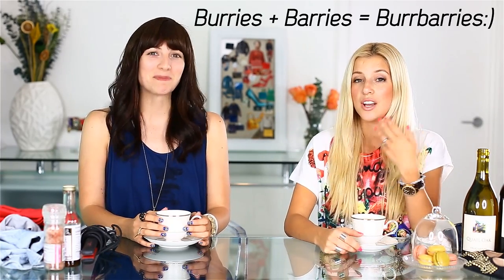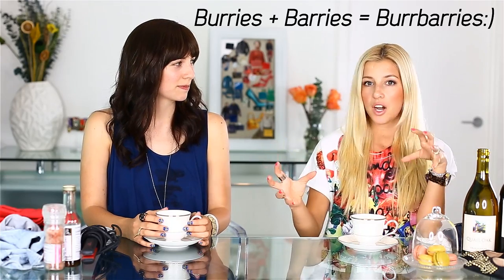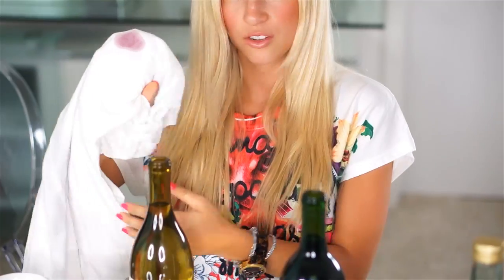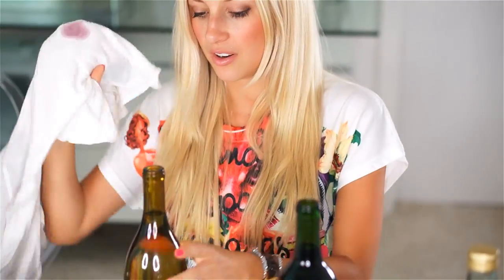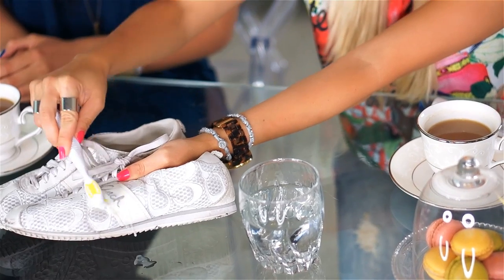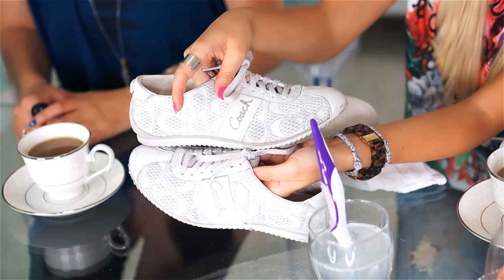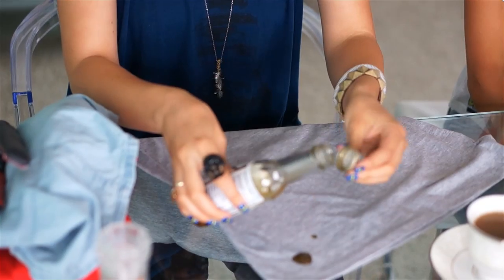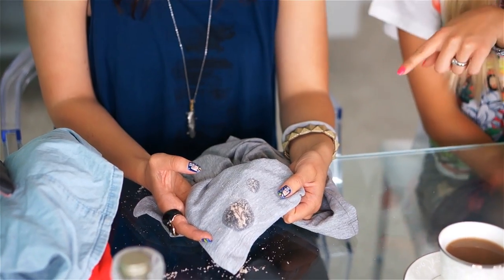FASHION HACKS {W/ Strawburry17}